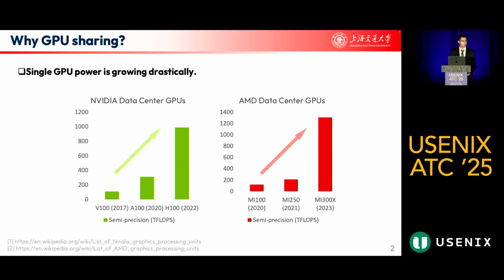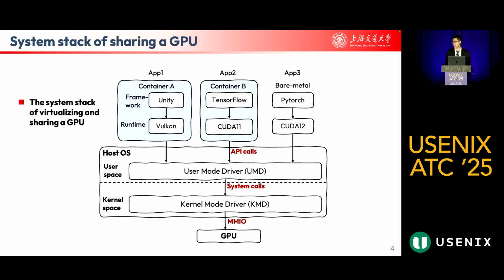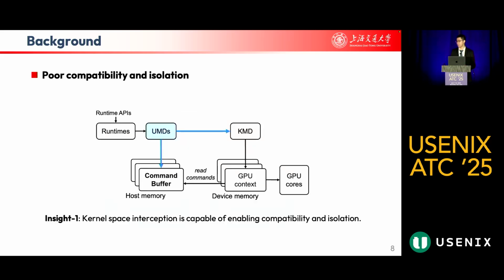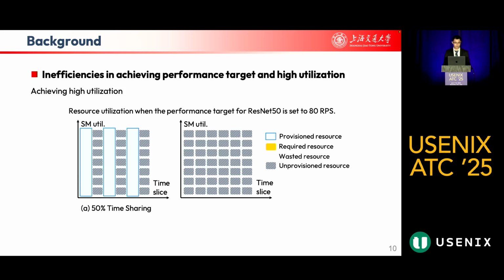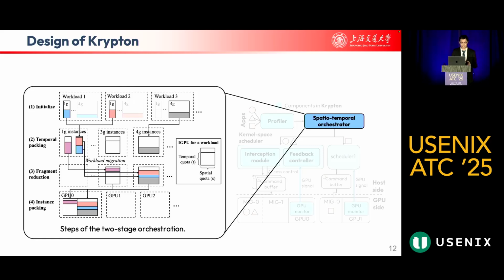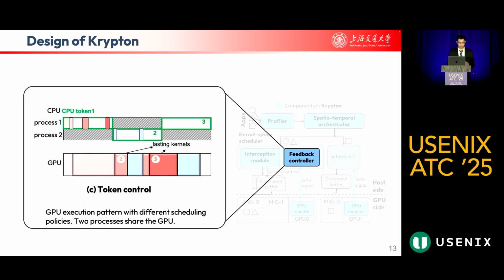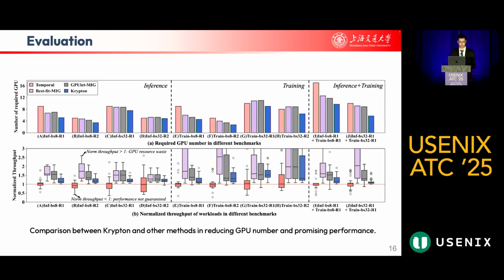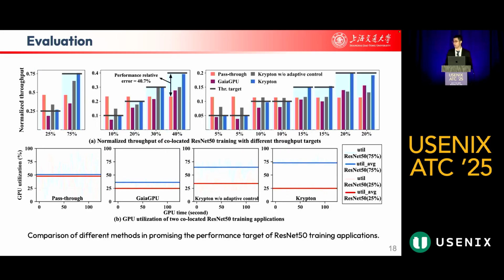USENIX ATC '25 - Efficient Performance-Aware GPU Sharing with Compatibility and Isolation through...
Efficient Performance-Aware GPU Sharing with Compatibility and Isolation through Kernel Space Interception

Shulai Zhang, Ao Xu, Quan Chen, Han Zhao, and Weihao Cui, Shanghai Jiao Tong University; Zhen Wang, Yan Li, and Limin Xiao, Lenovo; Minyi Guo, Shanghai Jiao Tong University

To support diverse GPU applications and ensure their performance, it is crucial to ensure compatibility, isolation, and maximizing utilization. However, existing approaches are limited to CUDA runtimes and have vulnerable isolation, where the misbehavior or crash of a single application disrupts all other applications sharing the same GPU. Moreover, existing solutions fail to efficiently orchestrate the applications.
Our investigation reveals that the limitations in compatibility and isolation stem from the user-space design of existing GPU-sharing solutions. To address these issues, we propose KRYPTON, a kernel-space GPU-sharing scheme that ensures compatibility and isolation. KRYPTON intercepts GPU command buffers at the kernel level to provide virtual GPU devices. Rather than relying on fixed GPU resource allocation, it employs efficient spatio-temporal sharing, enabling performance guarantees while improving resource utilization. Experimental results show that KRYPTON reduces the required GPU number by 32.1% compared with SOTA baselines, while providing robust compatibility and isolation.